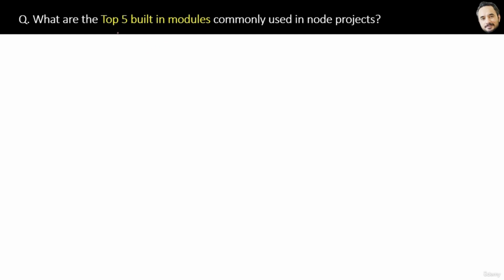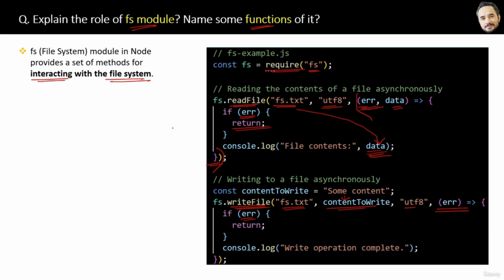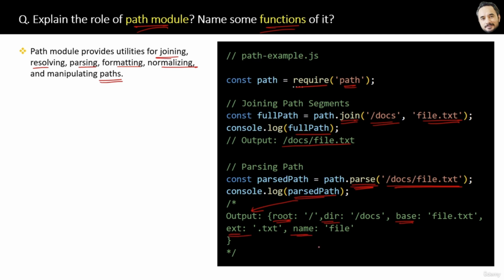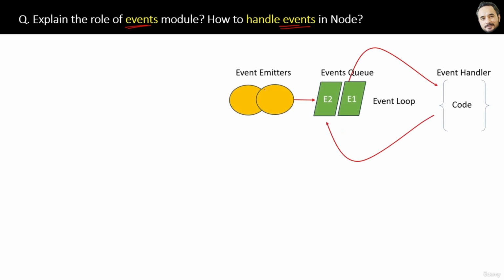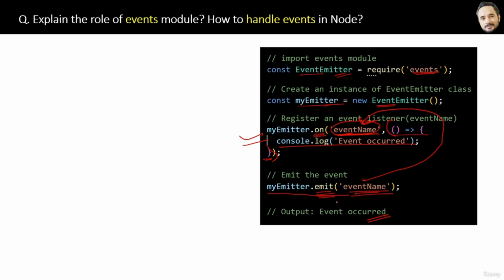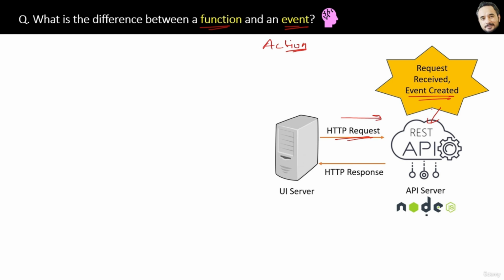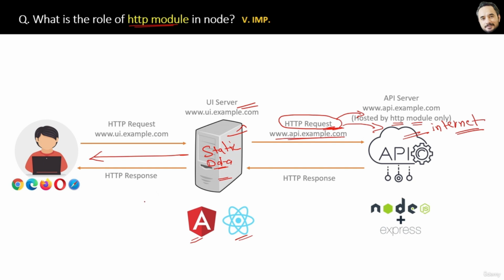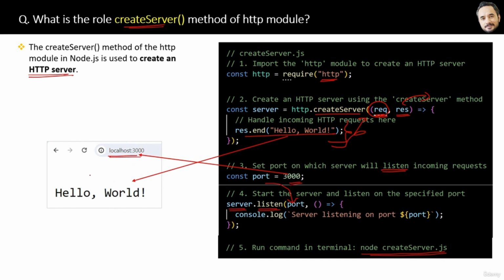4. Top built in modules